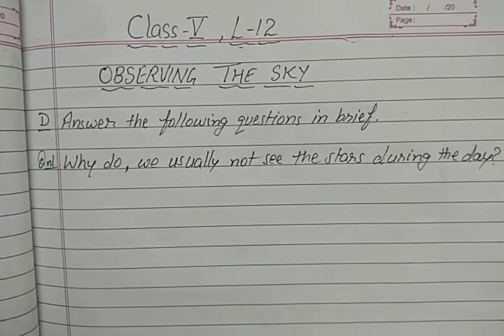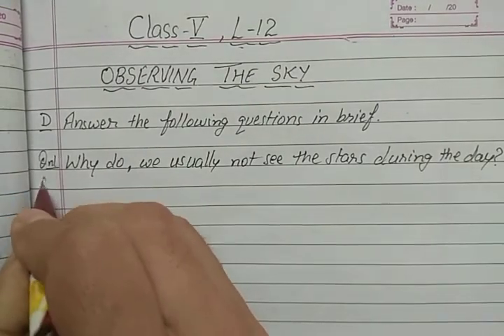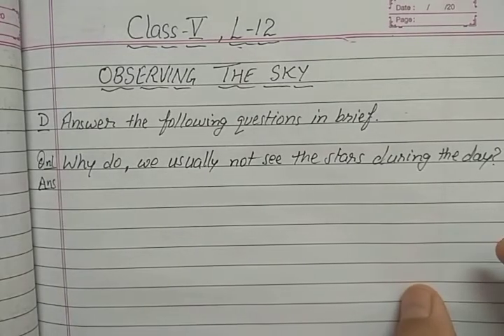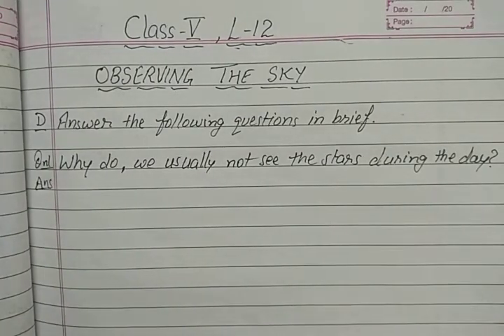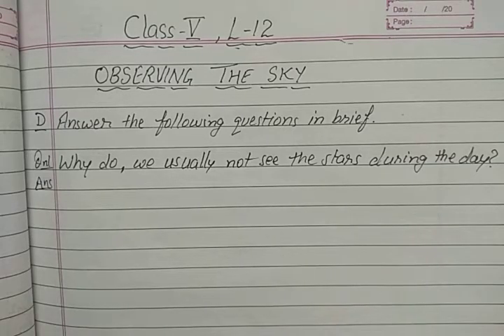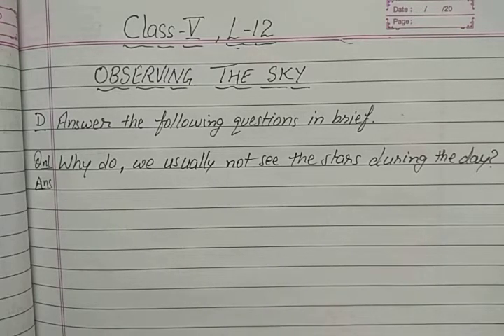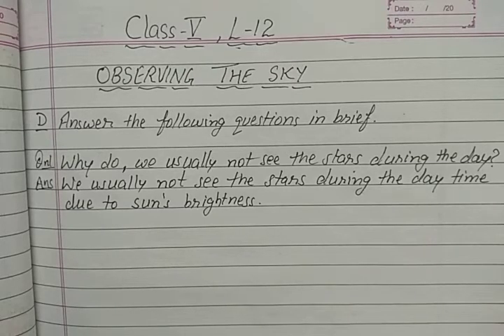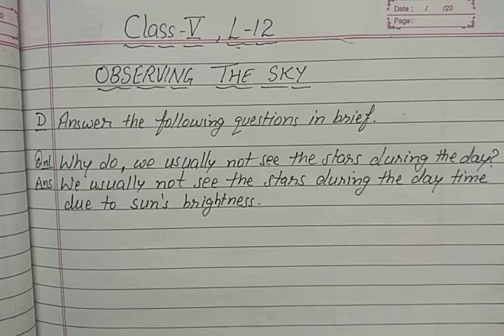DAV Nahan Class-V Science Lesson-12, Part-8